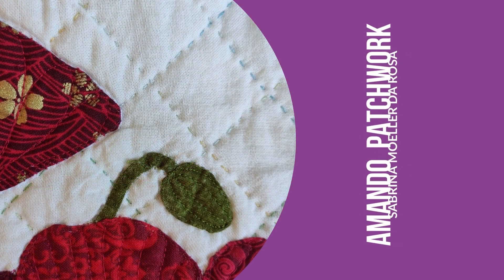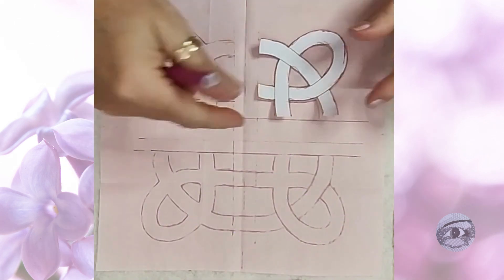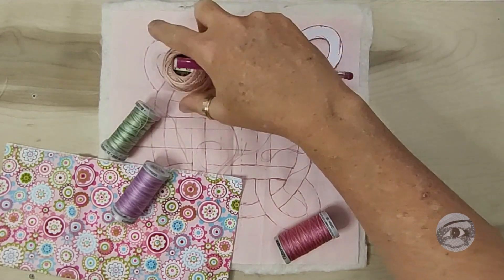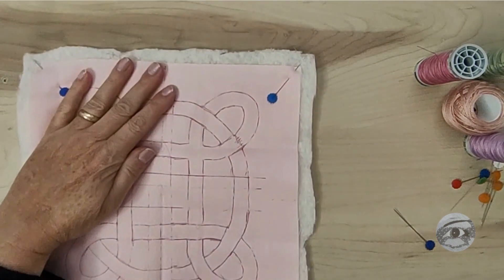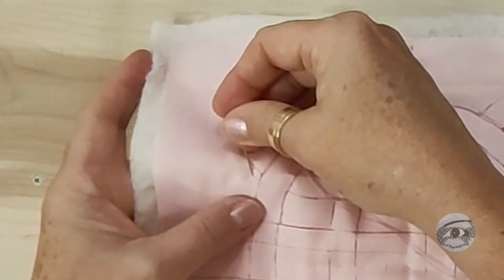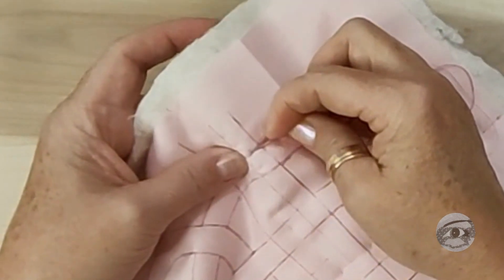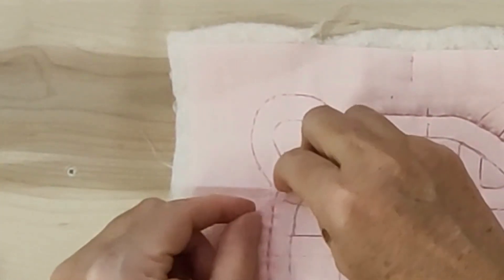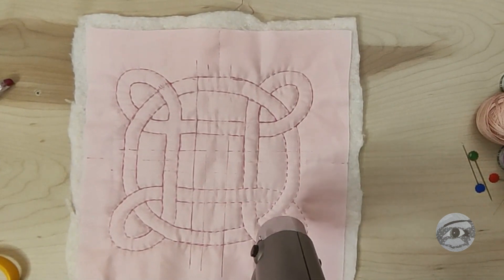TIPS AND TECHNIQUES FOR PATCHWORK: TRANSFORMING SCRAPS INTO ARTWORKS WITH HAND QUILTING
In this video, I will share tips and techniques for turning fabric scraps into true works of art through hand quilting. My name is Sabrina Moeller da Rosa, and I'm excited to show you the entire process.

For today's project, I chose a solid-colored fabric measuring 25 cm by 25 cm and a beautiful Celtic design for the quilt. The pattern is available in the video description in PDF format.

We will start by dividing the project in half and tracing the outline of the pattern on each quadrant. Then, I will make markings with a heat-erasable pen to finish the project with precision.

When choosing the thread color for sewing, try to harmonize it with the selected prints. Pink, purple, green... What will be your choice?

To assemble the quilt, it is important that the batting and backing are larger than the quilt top. First, we will secure the three layers with pins, and later, we will baste them together for added security.

The starting knot is made by holding the thread over the needle and making three loops. When making the first stitch, it is not necessary to follow the pattern lines exactly, but it is crucial to secure the knot between the backing and the front layer.

The needle should go straight to pierce through the three layers. The stitch is simple, like a basting stitch, but smaller and closer together. The uniformity and straightness of the stitches are essential, ensuring that they have the same length on the front and back, always going through the three layers. With practice, your stitches will become more and more uniform and beautiful.

The ending knot is made by making three loops around the needle and pulling it through to the inside of the quilt. Remember: the action of doing and consistency are essential ingredients for a good hand quilt.